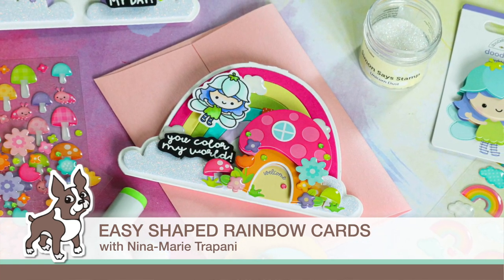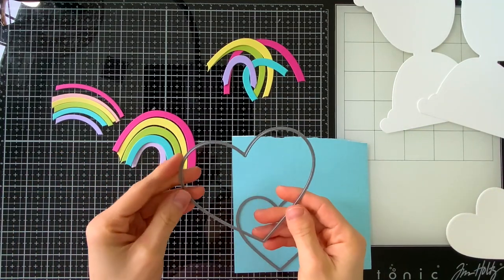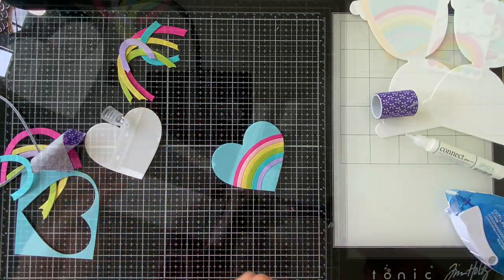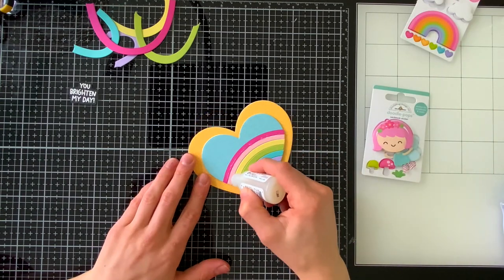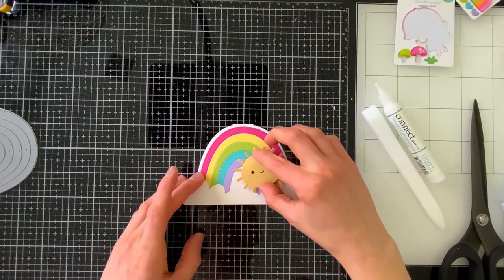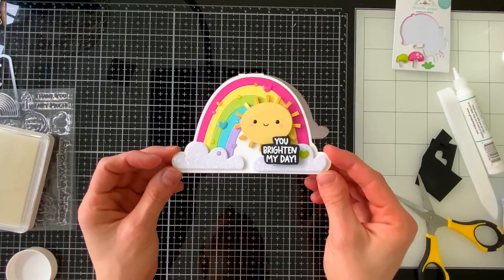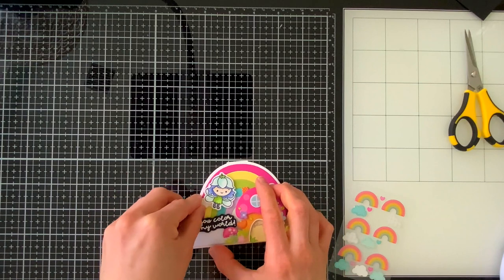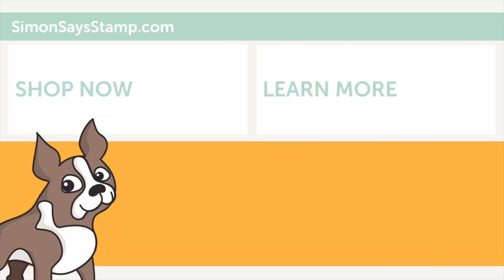Easy Shaped Rainbow Cards Featuring Doodlebug's Fairy Garden Collection Studio Monday with Nina Mari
Nina-Marie Trapani is sharing a trio of rainbow-inspired, shaped cards using the new Doodlebug Fairy Garden collection!

• Simon Says Stamp RAINBOW HEART Wafer Die sssd112072 Love You More

• Simon Says Stamp NESTED HEARTS Wafer Dies sssd111555 You Have My Heart

• Doodlebug HAPPY SKIES Sprinkles Shapes Assortment Fairy Tales 5549*

• Doodlebug BIRDS AND BUGS Fairy Garden Shape Sprinkles 7200

• Doodlebug OVER THE RAINBOW Doodle Pops 3D Stickers 7207

• Simon Says Stamp Card Stock 100# BANANA Yellow B32

• Simon Says Stamp Card Stock 100# AUDREY BLUE AB19

• Gina K Designs LOVELY LAVENDER 8.5x11 Inch Cardstock 2179

• Copic Sketch Marker YG11 MIGNONETTE Light Pale Green Pastel Mint